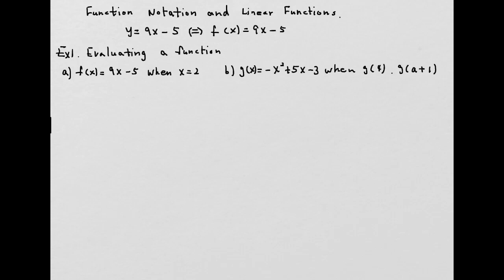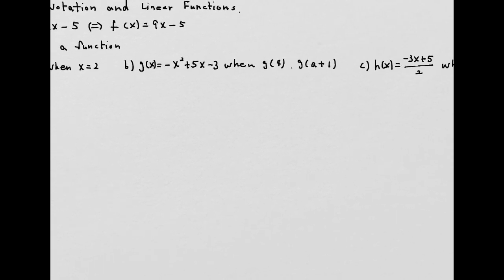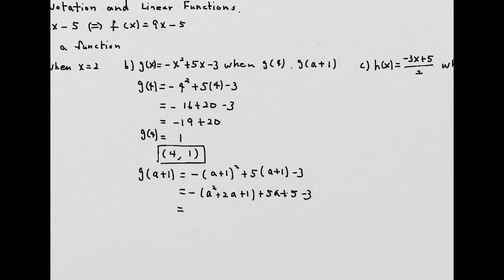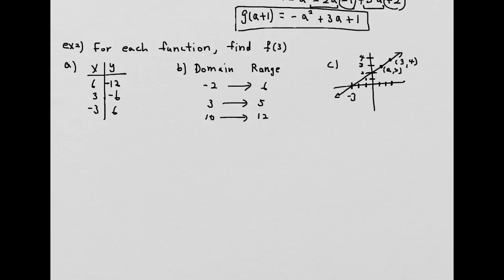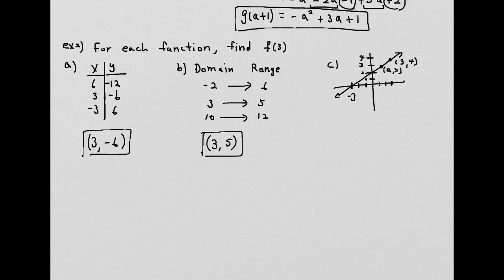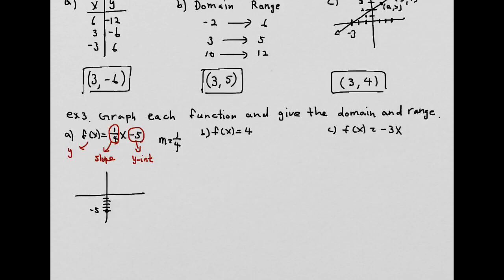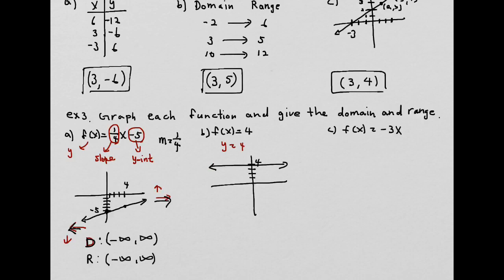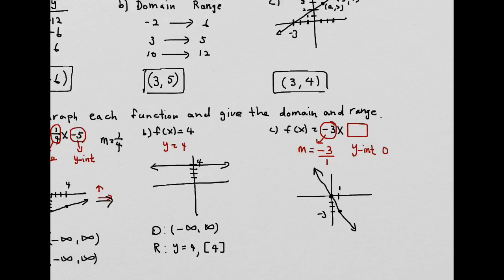Math96 9.2 Function Notation and Linear Functions